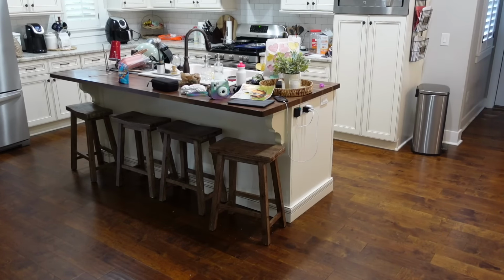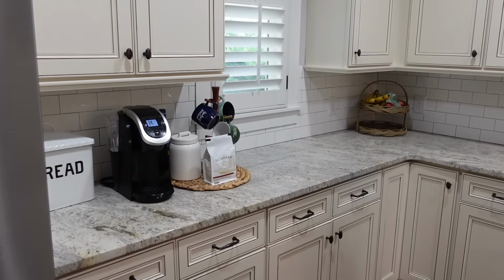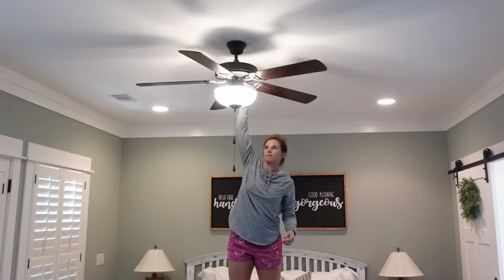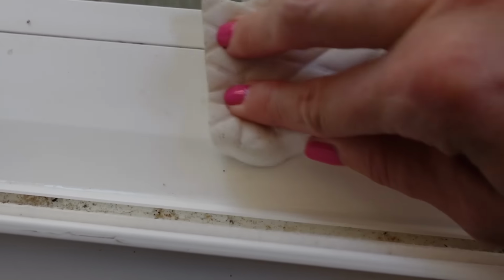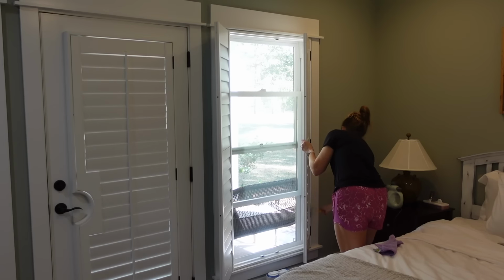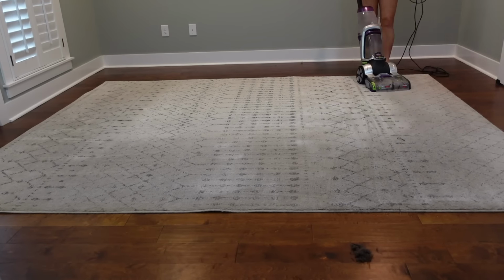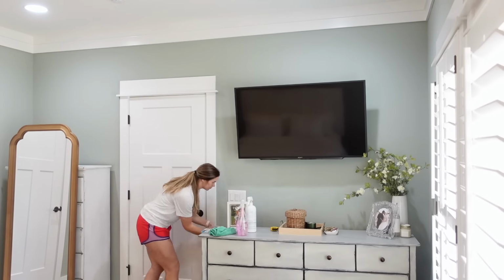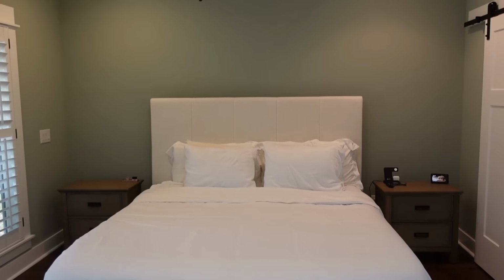🥵EXTREME MASSIVE DEEP CLEAN WITH ME! | 🌸SPRING CLEANING MOTIVATION 1 | SPRING CLEANING SERIES 2022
Clorox Toilet Bowl wands
Stain and Odor Eliminator (AMAZING spot cleaner)
Shark Uplight Vacuum (my favorite vacuum)
Hurricane Fur Wizard
O-Cedar Spin Mop (my favorite mop)
Cleaning caddy that holds my cleaning products
Egg chair on back porch

Video chapters:
0:00 Video Preview
0:59 Kitchen Cleaning
7:09 Living Room Tidy Up
8:18 Putting together new night stands
9:11 Spring Cleaning Bedroom
10:48 How to Dust Fan Blades
12:16 Dusting Furniture
14:50 How to Clean window tracking
18:06 How to Clean Windows
21:18 Best Vacuum Cleaner
21:18 How To Clean Carpet Stains
24:30 Carpet Cleaning
28:41 Cleaning Baseboards
29:02 Mopping
29:55 Bedroom Makeover
30:22 Alternative to using a bed skirt
32:17 Cleaning Walls
35:53 How to get your rugs to not slide
36:13 Plans for Bedroom Makeover
38:38 Clean Room Tour